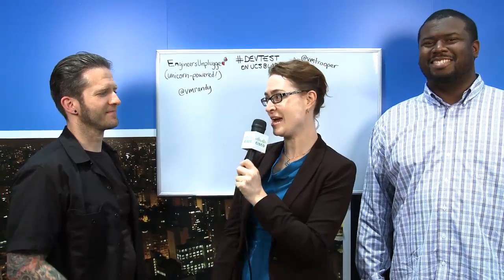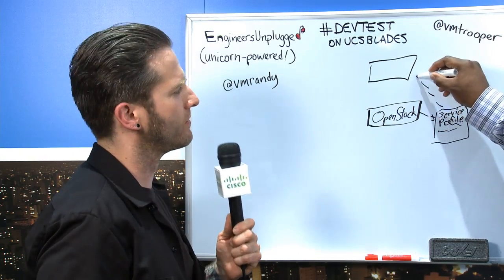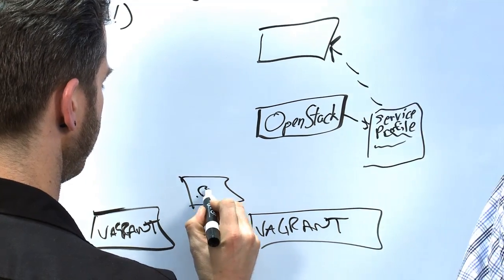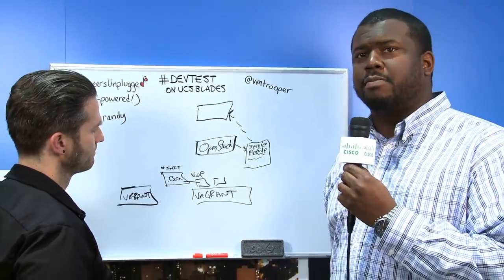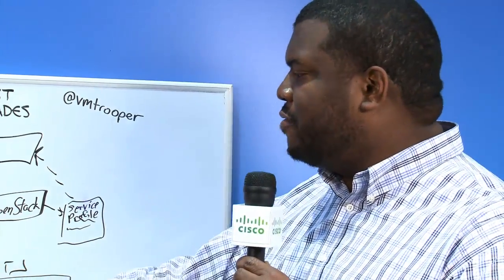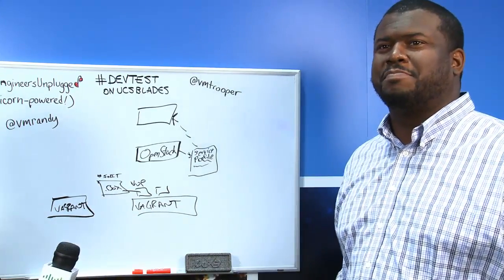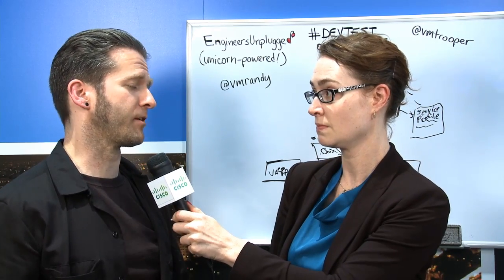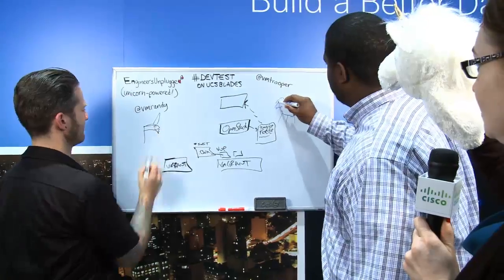Engineers Unplugged S4|Ep12: Dev Test on UCS Blades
Season Finale! Join Randy Keneer (@vmrandy) and Trevor Roberts (@vmtrooper) on this highly practical episode of Engineers Unplugged. Lessons on playing with code in the home lab and other tips on cross-training to expand your career path.